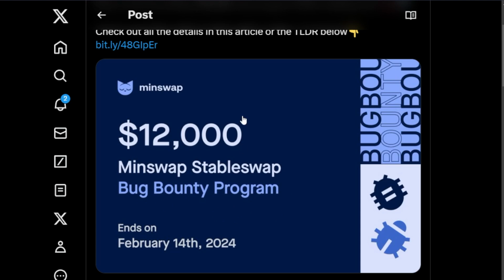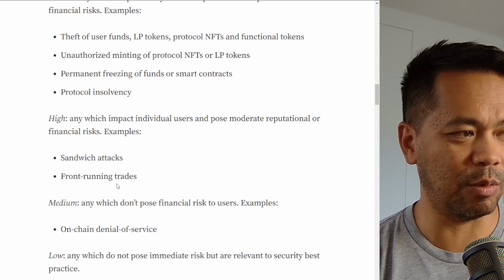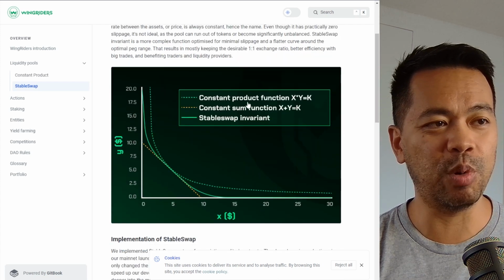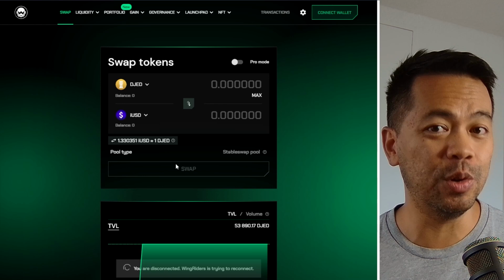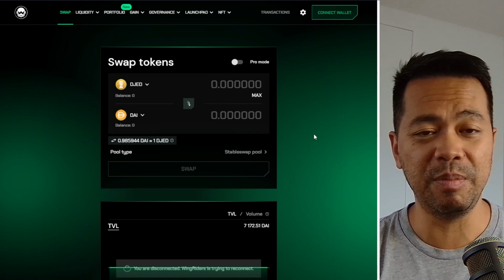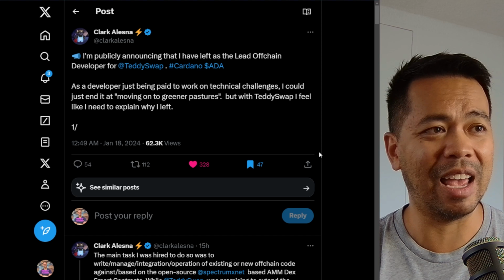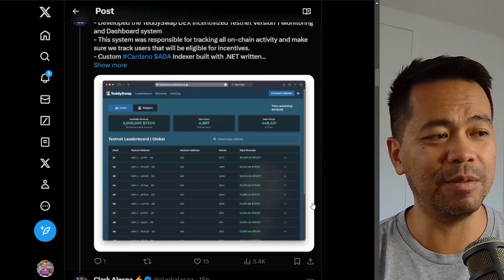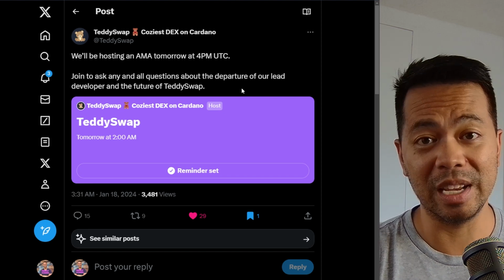Cardano Stableswaps: Minswap Stable Swap Bug Bounty, TeddySwap Drama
The Minswap team have put together a bug bounty for their new open-source stableswap smart contract. If you're a developer and know how to work through Aiken and Cardano smart contracts, this one is for you!

Timestamps
00:00 Minswap Stableswap Bug Bounty
01:46 What Are Stableswaps
03:26 Where to find stableswap pairs
03:58 TeddySwap Status
07:00 My Calayst Proposals